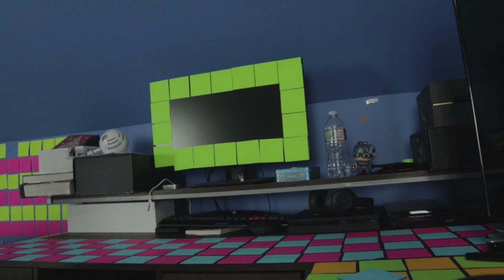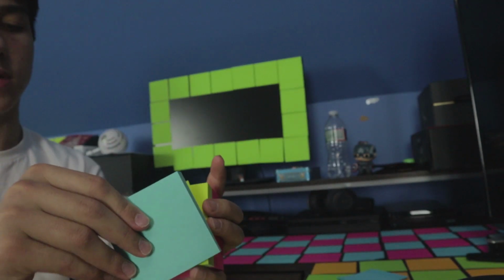STICKY NOTE PRANK ON MY BROTHER!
Possible prank wars incoming?
I got bored during quarantine and decided to put a lot of post it notes on my brothers walls and setup. I think he enjoyed it honestly...